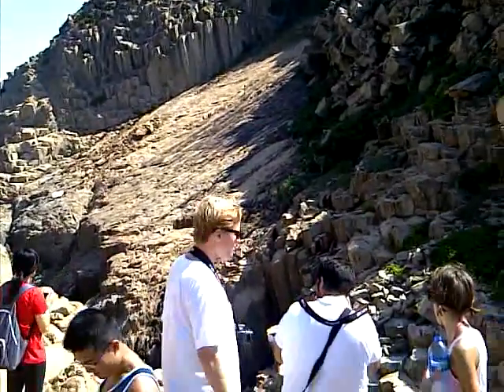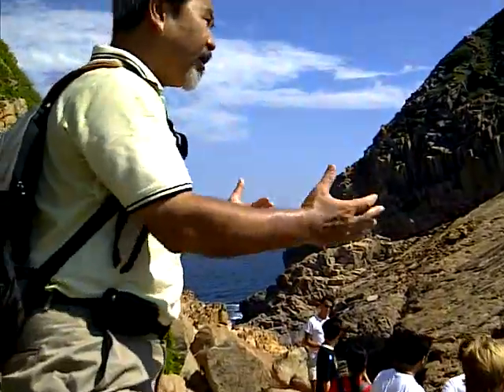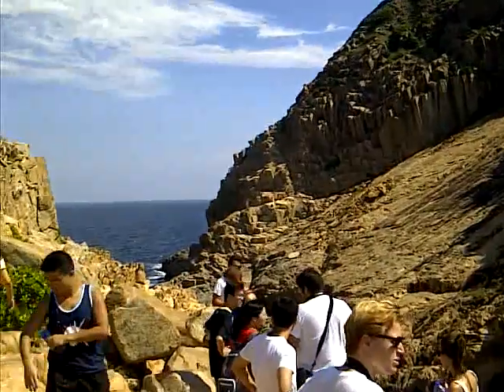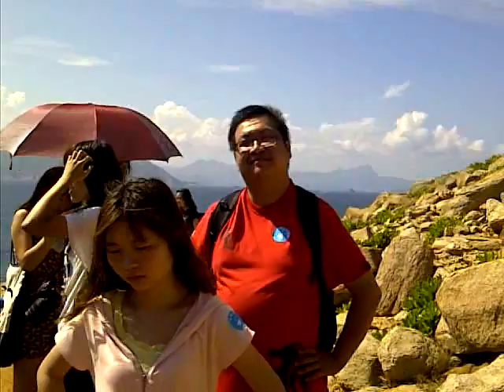Ninepin Island Trip 果洲群岛郊游， featured Hall Four and all our friends ;)